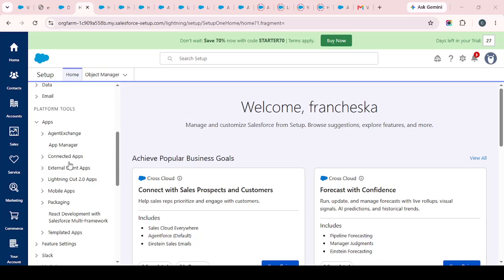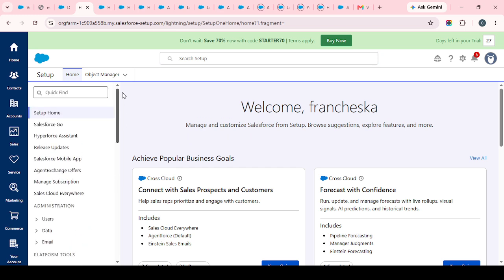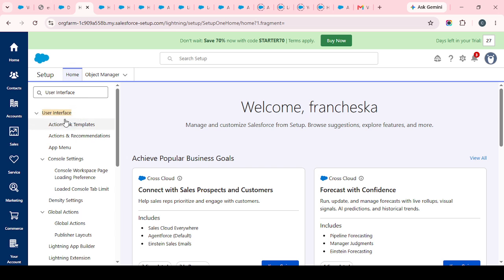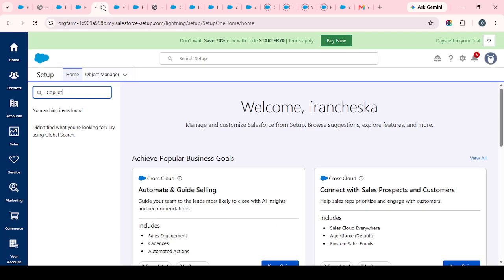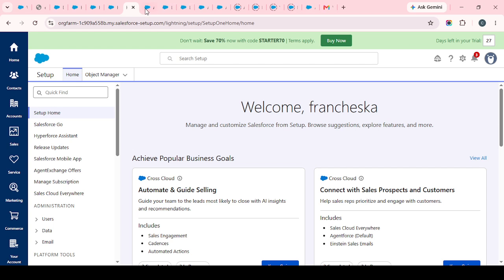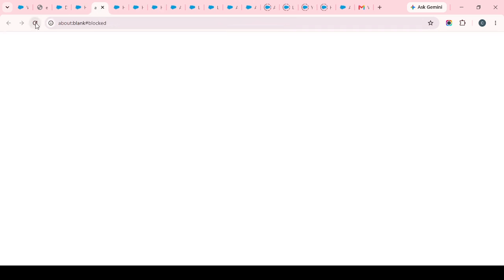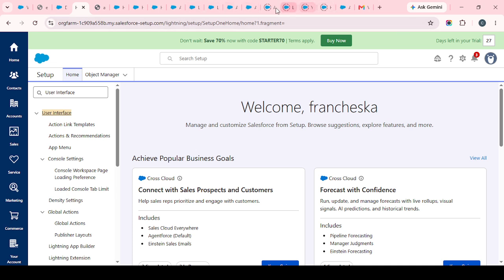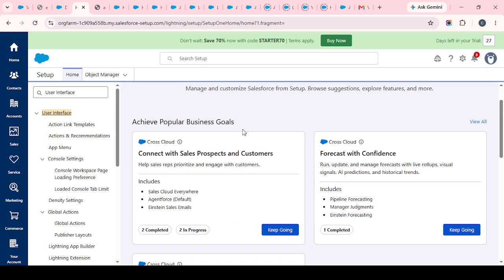How To Delete Deactivate A Salesforce Account And Reactivate